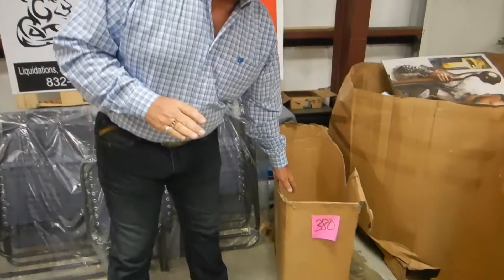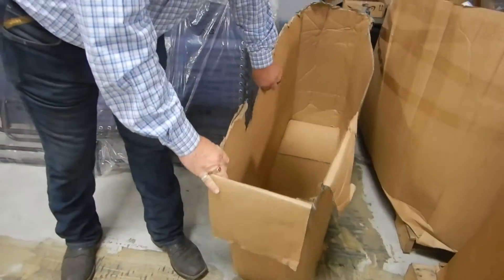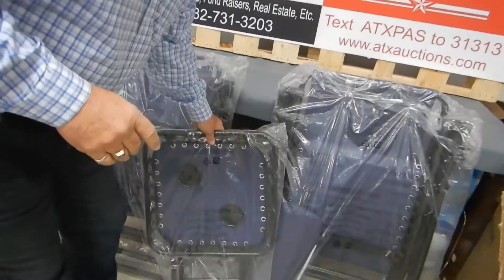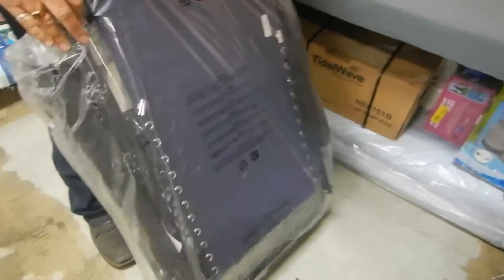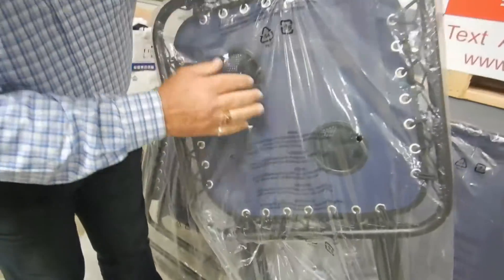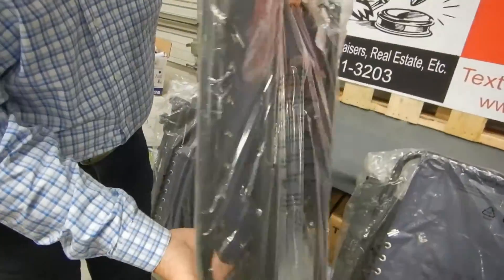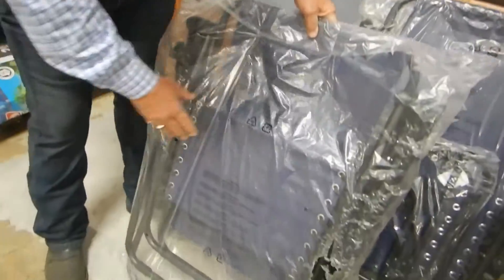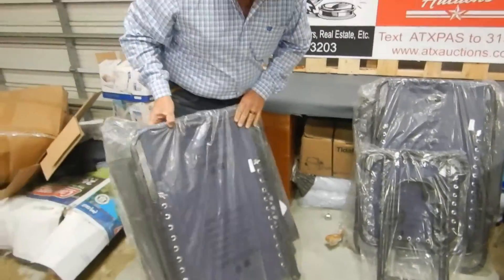Highlighted Item of the Day 01/23 #380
A short overview of one of items from the Amazon Overstock Auction ending January 23rd 2020.
AmazonBasics Zero Gravity Chair with Side Table